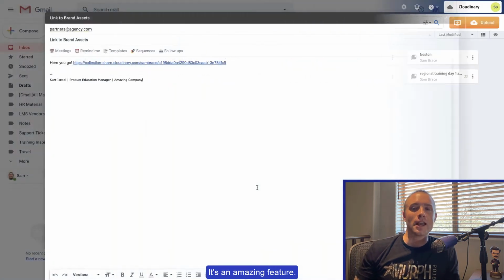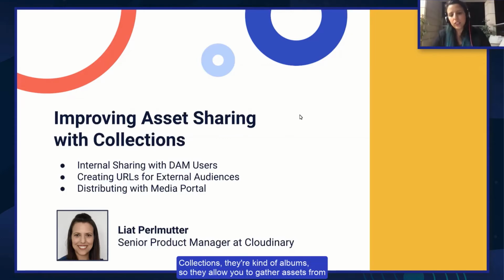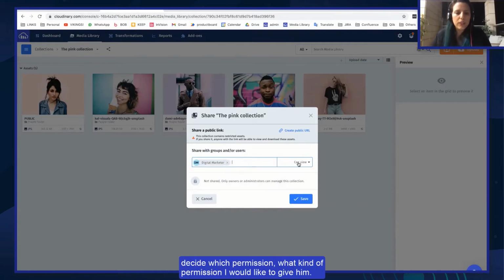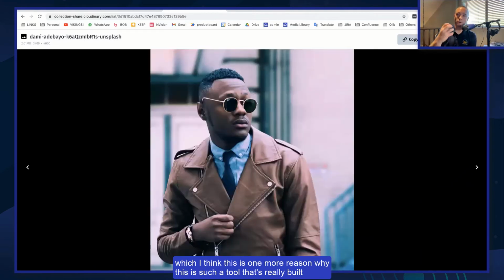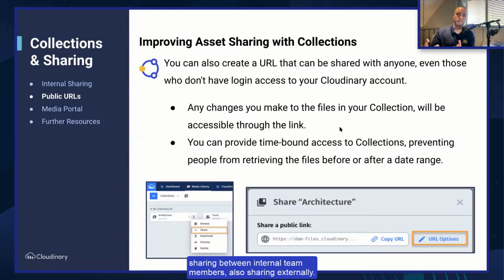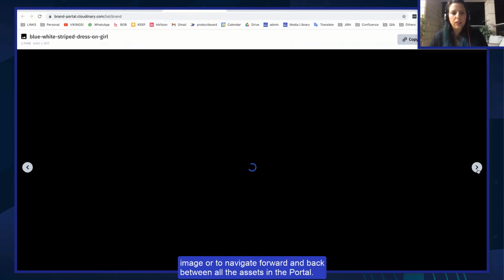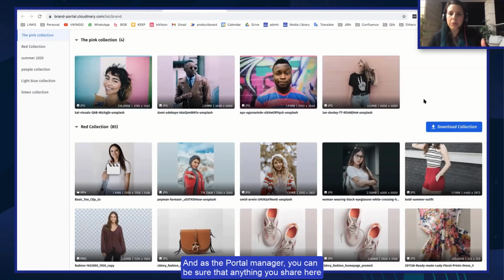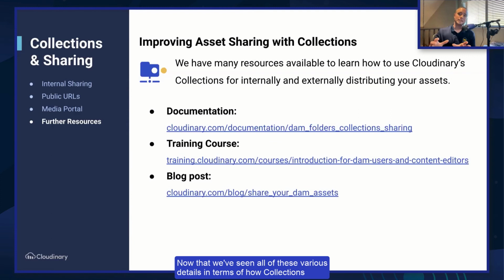Improving Asset Sharing with Collections - MX Matters Episode #5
If you are looking for a better way to organize and share your assets, such as digital images, videos, and PDF documents, you’re in luck! Cloudinary actively enhanced a feature - Collections - throughout 2020 that lets you group these files together and share them internally with other Digital Asset Management (DAM) users. Additionally, you can share the Collections externally with stakeholders, such as agencies or the media. Liat Perlmutter - Senior Product Manager at Cloudinary - demonstrates the tool and all of its capabilities in this episode of MX Matters.

Show Timestamps
0:00 Show Introduction
2:04 Guest Introduction - Liat Perlmutter - Senior Product Manager at Cloudinary
4:10 Building a Collection
5:08 Sharing a Collection Internally With Other DAM Users
6:00 Sharing a Collection Externally with Agencies and the Media
9:48 Displaying Multiple Collections with the Media Portal
16:24 Further Resources on Collections
18:03 Key Takeaways From the Episode

After you're done watching, share this episode on your favorite social media channels and then send an email to with a link to the post you shared. By doing so, you can earn one additional credit for your Cloudinary plan!

Not a Cloudinary user yet?

Have an idea for a product feature or enhancement? Share it with us via our Product Roadmap!